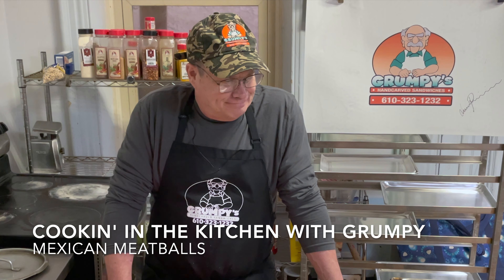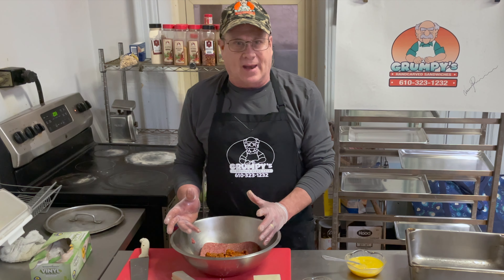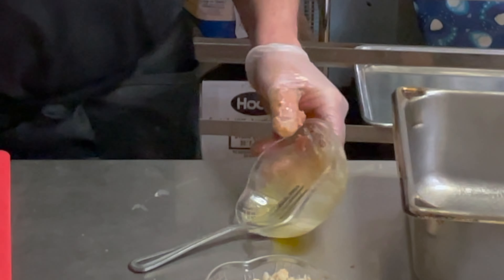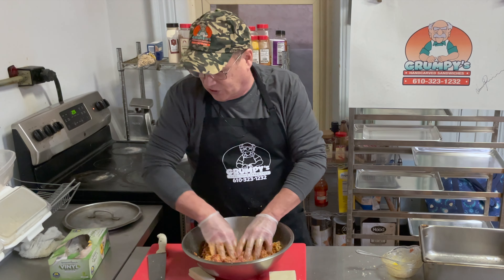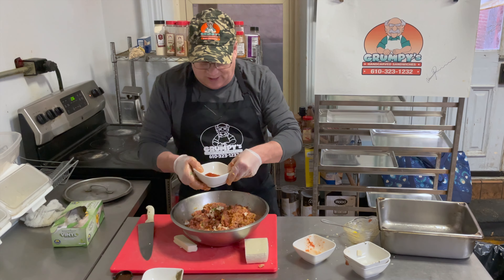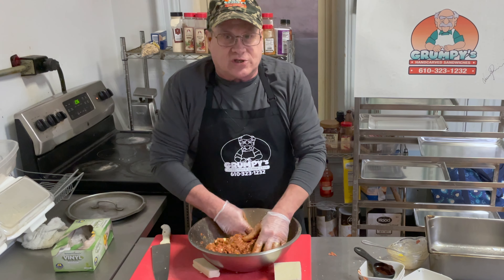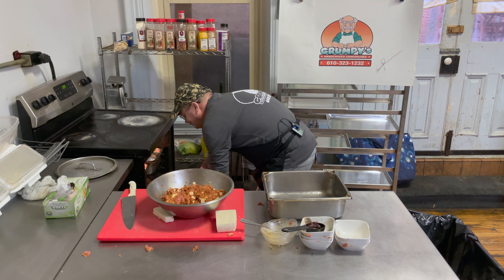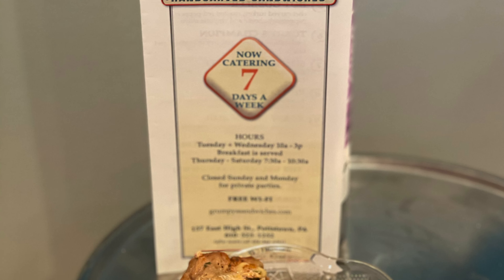Cookin' in the Kitchen with Grumpy - Mexican meatballs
Join Grumpy again this week where he shows how to creates his delicious Mexican Meatballs!!! Enjoy his savory meatballs on a roll, with rice or as is!!

Don't forget get to check out our to see what is new with Grumpy! Or if you are hungry order some his food online and pickup up in store!!

Don't be afraid to add your twist to the recipe and share your creations with us on Facebook!

Mexican Meatball Recipe:

1 lb of Chorizo
1 lb of Ground Beef
4 medium eggs
2 cups of breadcrumbs
1 tsp of cilantro
1/2 cup of queso blanco cheese
6oz of fresh salsa
1tsp of cayenne pepper, chili powder, smoked paprika
1tsp of salt & pepper
1/4 cup of Adobo sauce